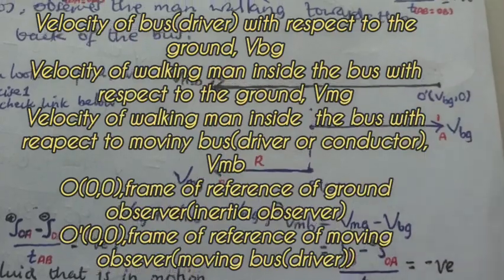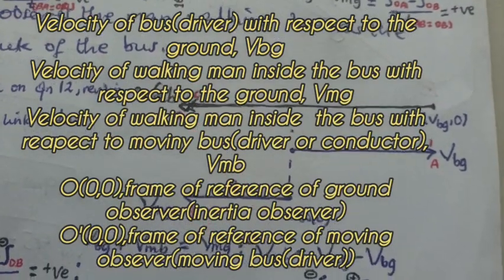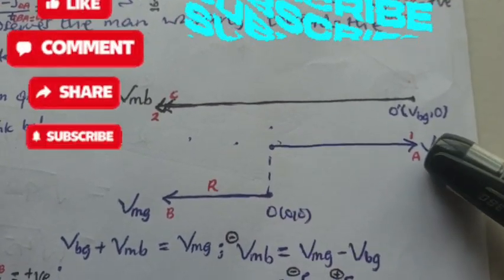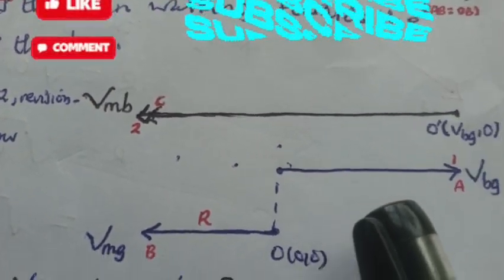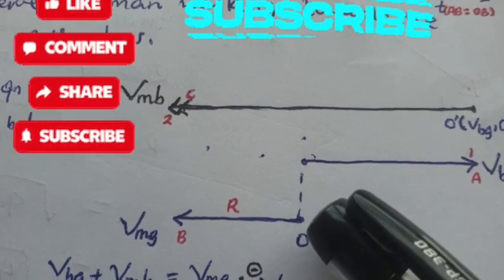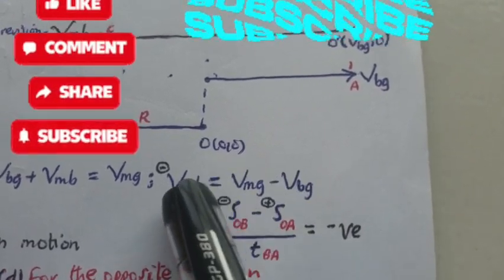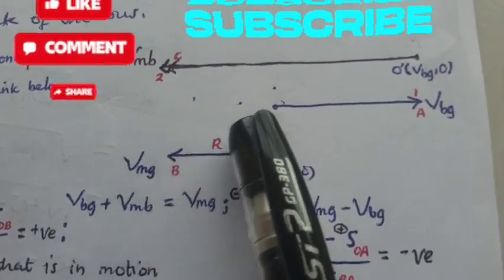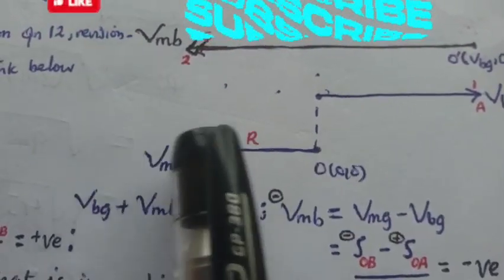9EN.RELATIVE MOTION OBJECTS MOVE INoppositeDIRECTION-proof Vmb=-Vm-VbORVba=-(Vb+Va)driveras observer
Qn.a man is walking inside a bus, which is travelling at 56.2km/h. If the speed of the man
relative to the ground is 55.8km/h, is he walking towards the front or the back? Explain.
(TIE(2022)"Physics for secondary schools students Book Form Three'',.TIE Education
Publisher,.Dar es salaam, Tanzania.,VECTORS,Exercise1.2 qn1)